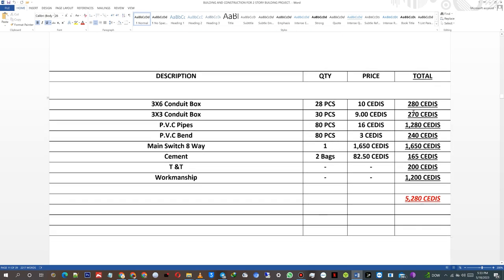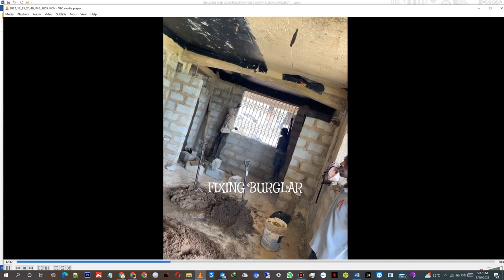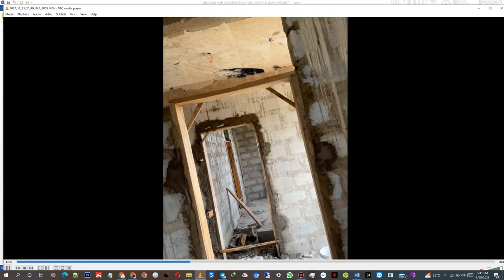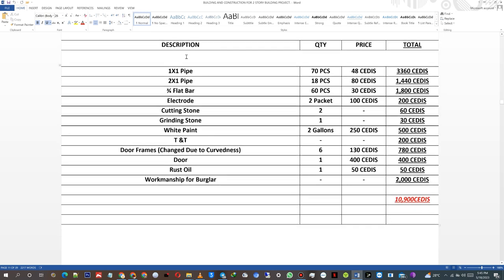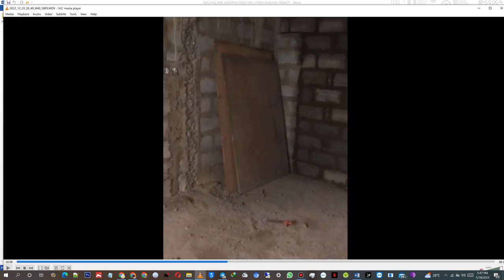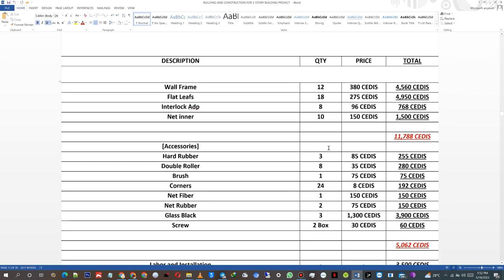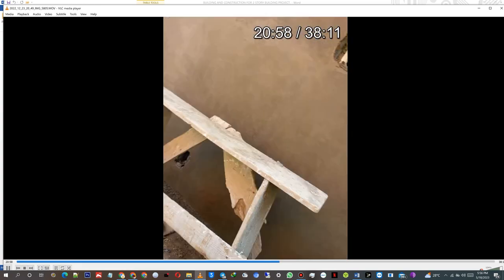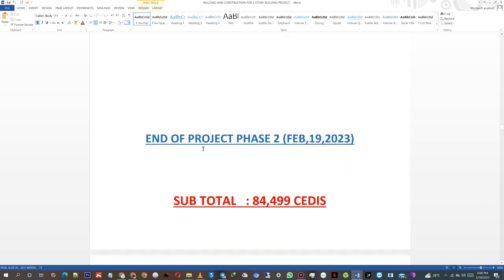Building in Ghana - Cost Break Down Part 2 with Illustrations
More Videos from the channel